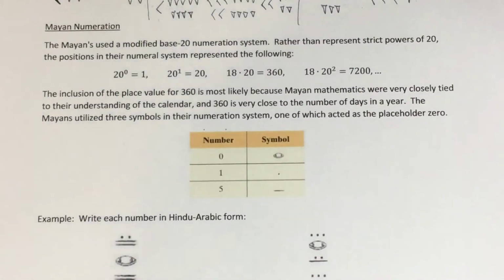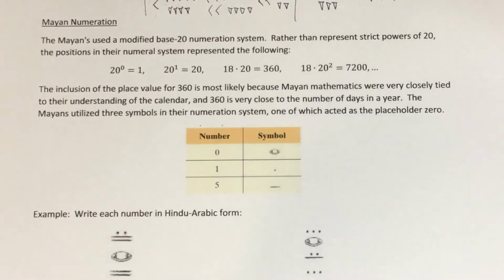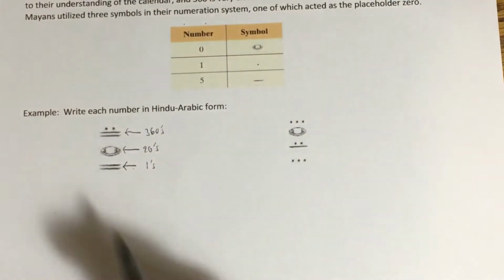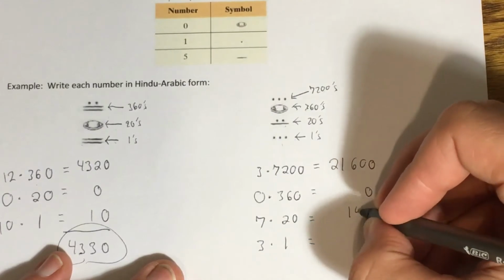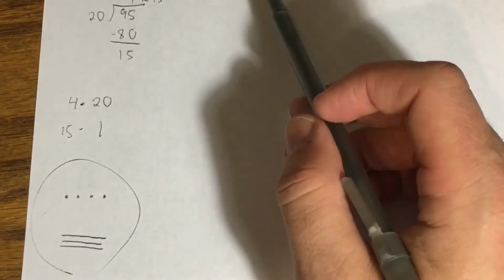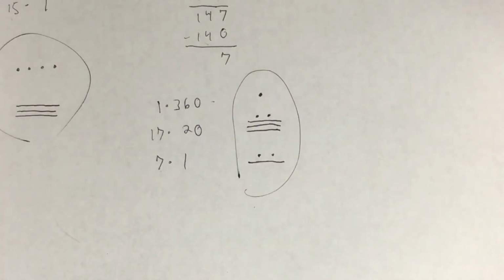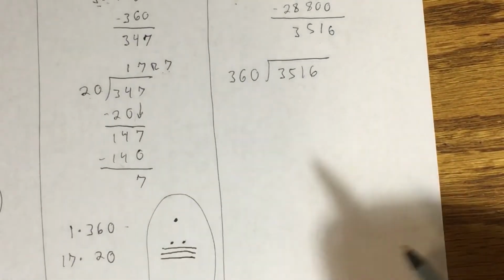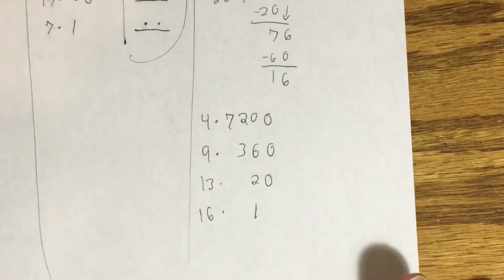4.2 - More Historical Numeration Systems (Part 2)